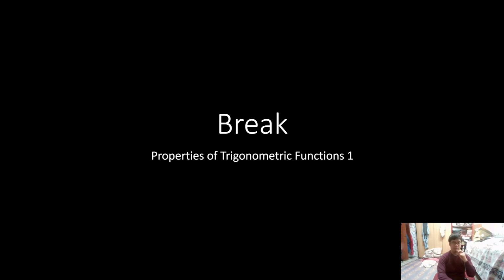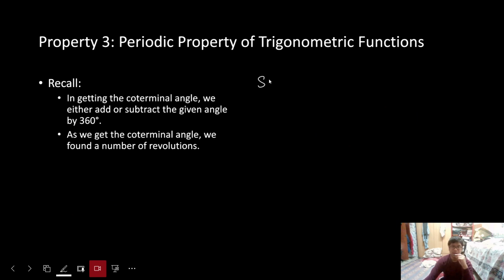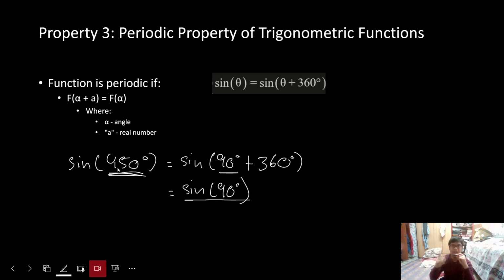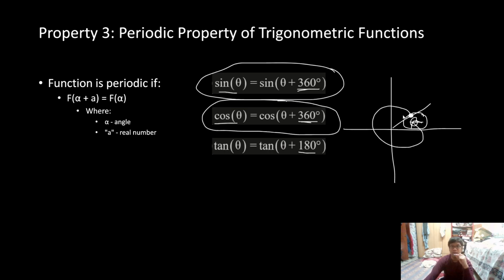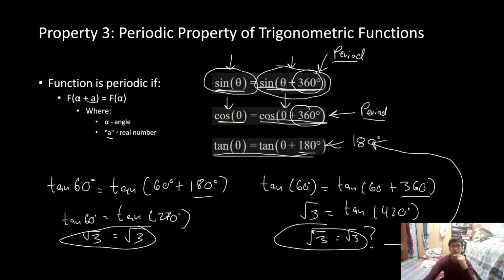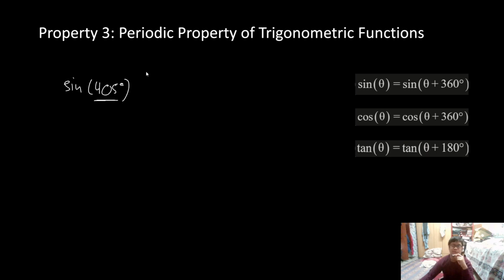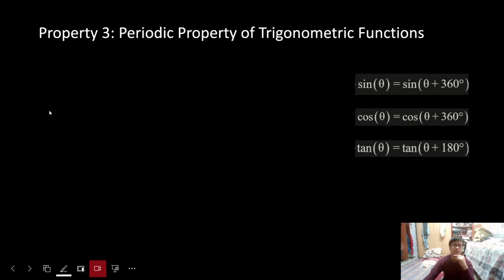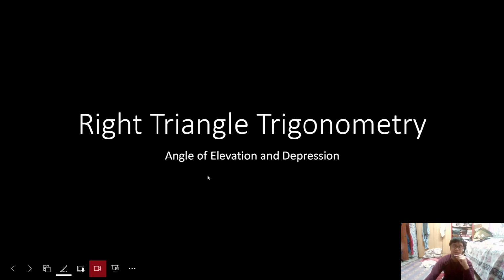Periodicity: Trigonometry - Properties of Trig Functions 1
This is about the periodic property of trigonometric functions